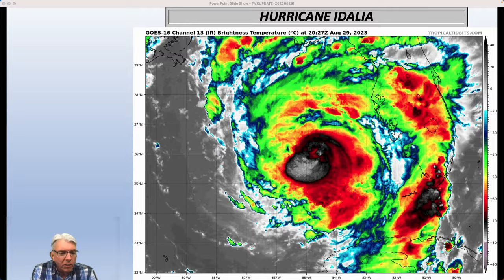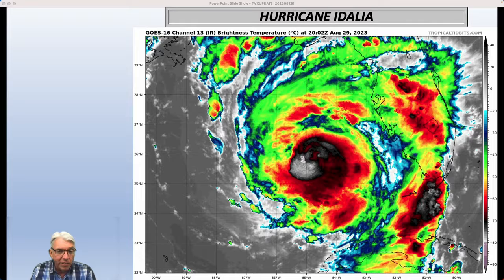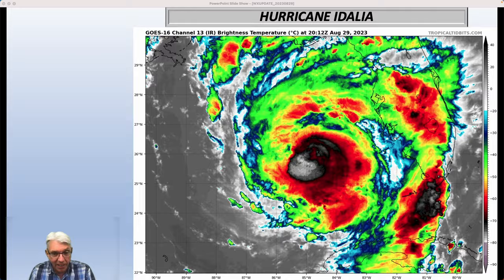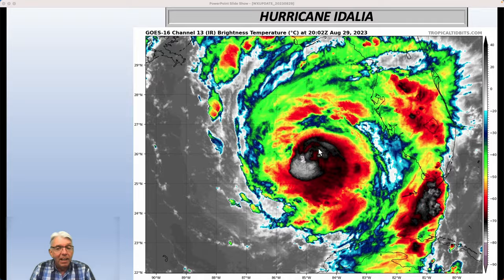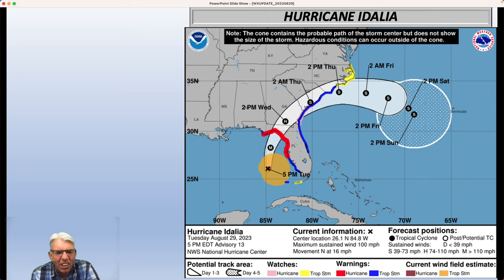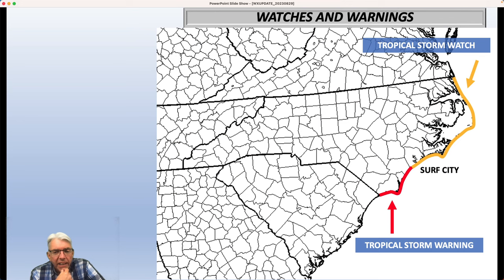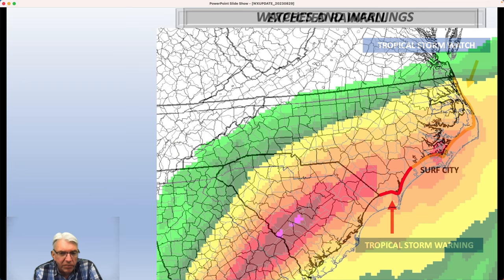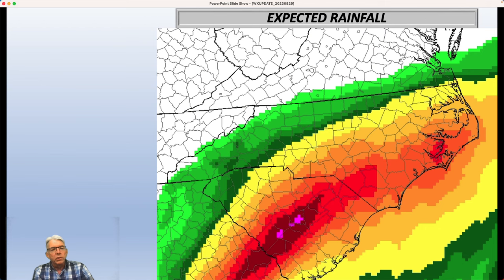Update #2 on Hurricane Idalia